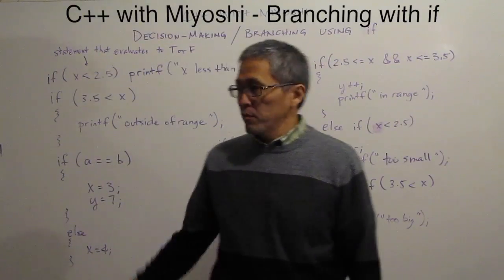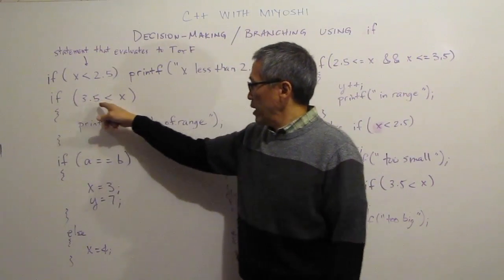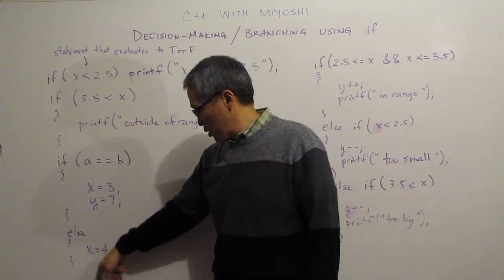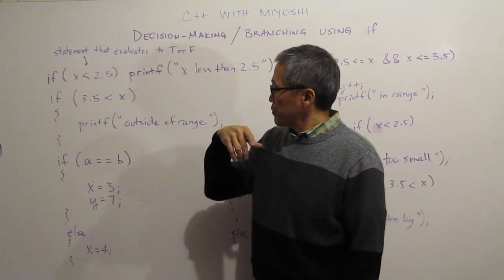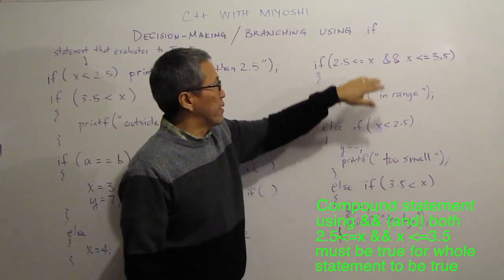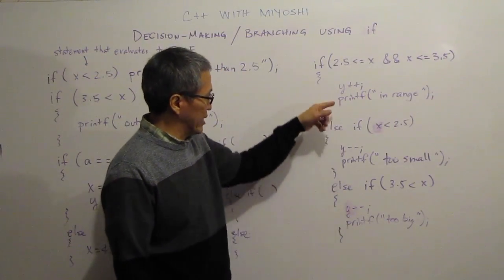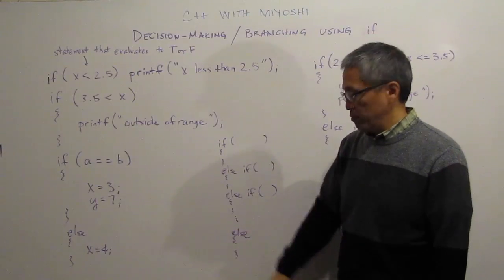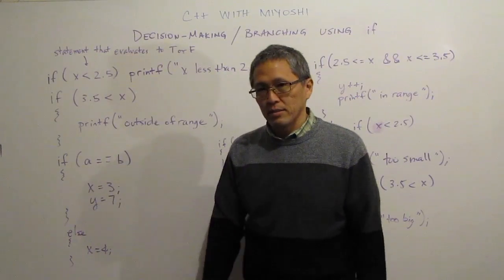C++ with Miyoshi - 03-01Branching with if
C++ with Michael T. Miyoshi.